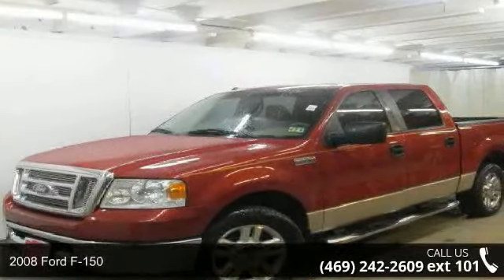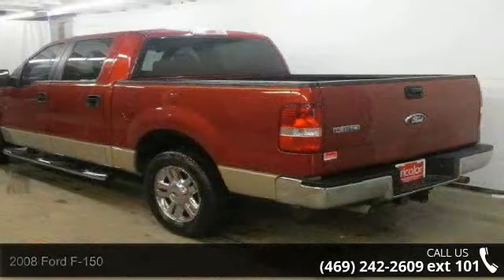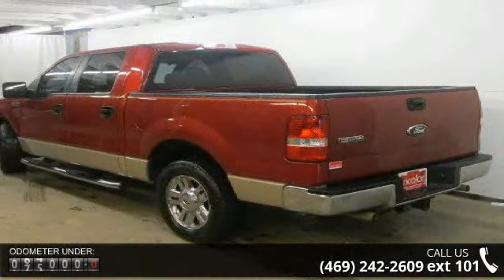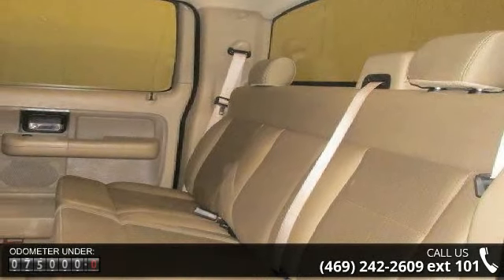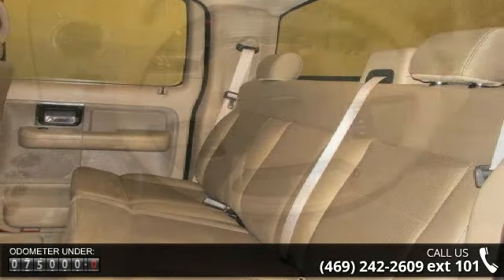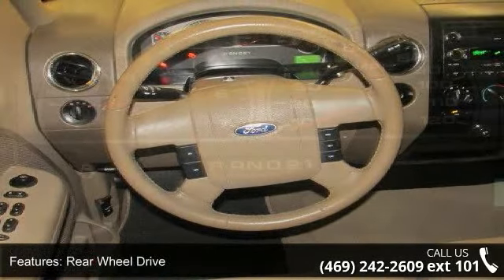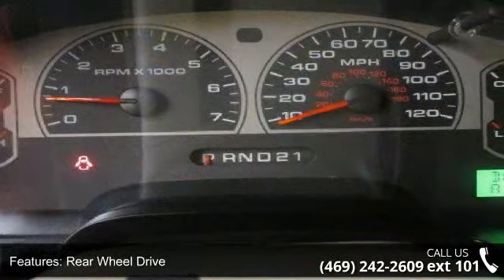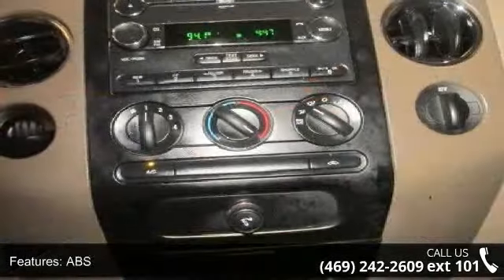2008 Ford F-150 - Tricolor Auto Dallas - Dallas, Tx 75203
From work to weekends, this 2008 Ford F-150 plows through any turf. The tough Gas V8 4.6L/281 engine delivers mind-blowing torque whenever you need it. Own the road in this vehicle. It is well equipped with the following options: Seat Belt Minder system, Glove box, Overhead console w/small storage bin, Manual air conditioning, Cargo lamp integrated w/high mount stop light, 2-ton jack, Variable speed intermittent wipers, Dual stage driver & front passenger seat-mounted side airbags, 3-point safety belts at all rear seat positions, Pwr front & rear anti-lock disc brakes (ABS). Come in for a quick visit at Tricolor Houston - 59 & Beechnut Street, 8301 Beechnut St, Houston, TX 77036 to claim your Ford F-150!